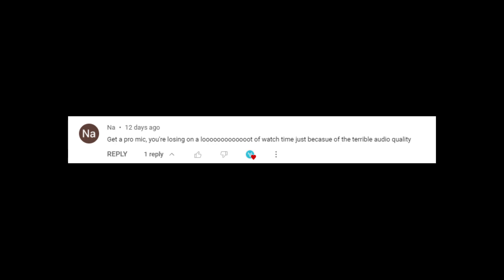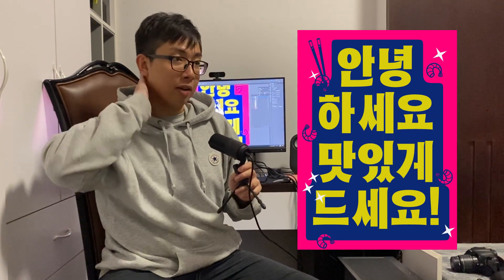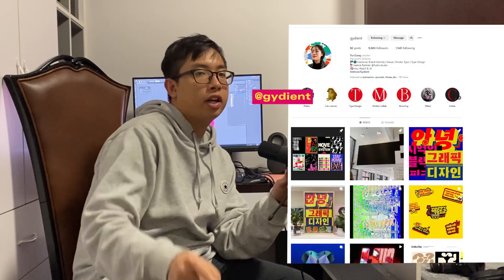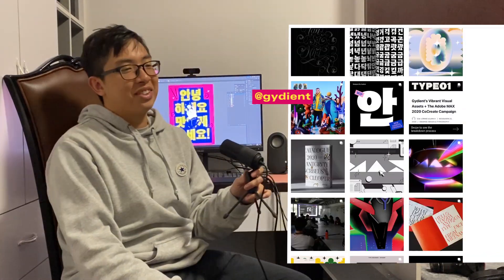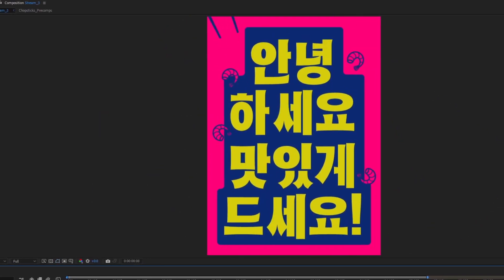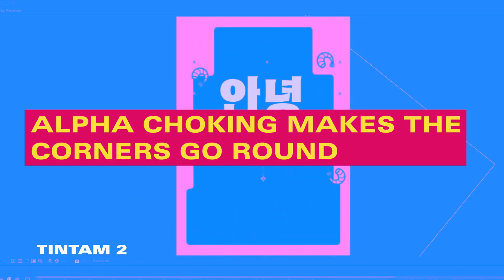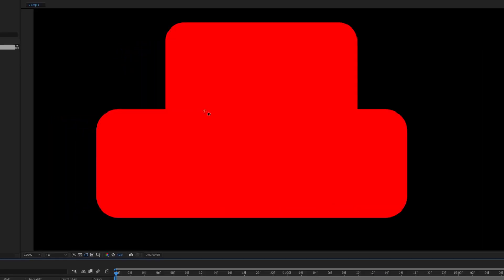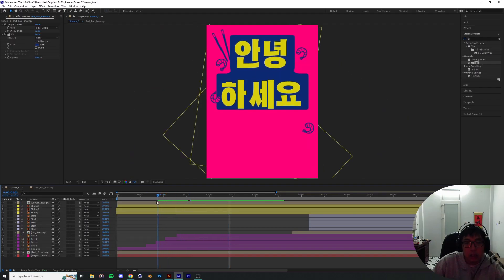4 Things I Learned while Livestreaming (as a Motion Designer) | T.I.N.T.A.M E01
Instead of the regular tutorial or tips & tricks video, TINTAM is a brand new format I'm experimenting with as a new way to condense my stream into few bite-size learnable pieces of lessons (mostly for myself). If you find them helpful it is totally accidental.
Credits:
I have a tip jar if you're feeling generous:
00:00 Intro
01:52 TINTAM 1
04:18 TINTAM 2
05:12 TINTAM 3
06:37 TINTAM 4
08:32 Outro